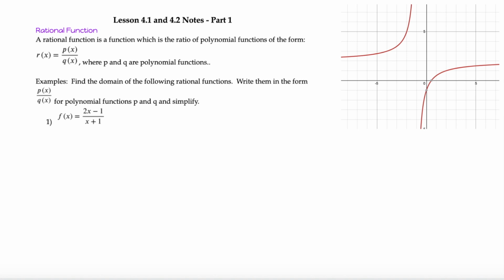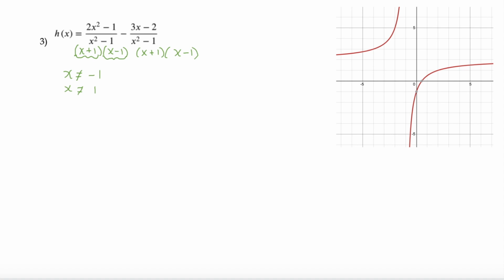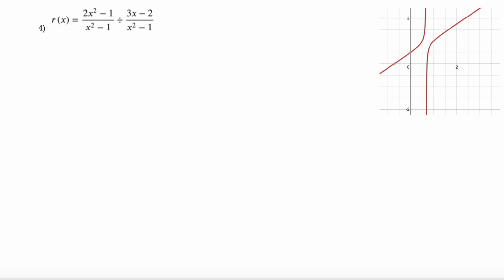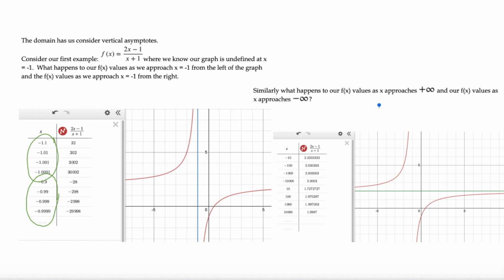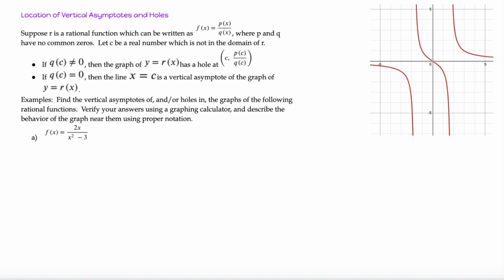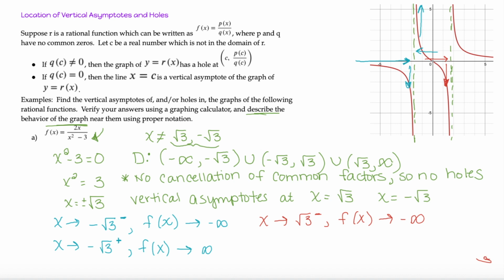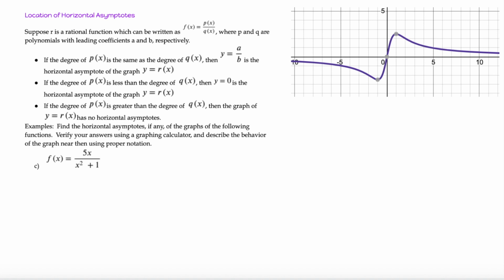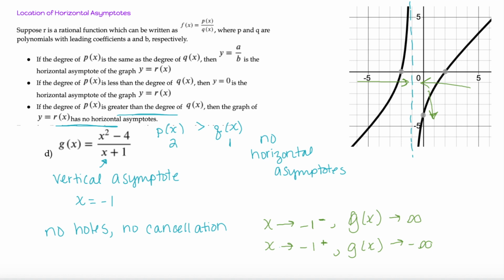College Algebra: Graphing Rational Equtions - Part 1